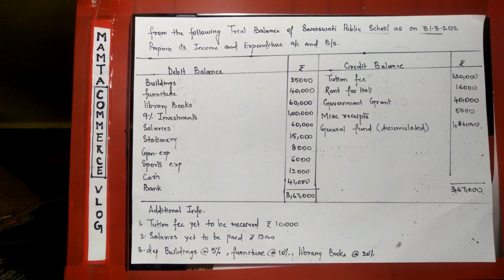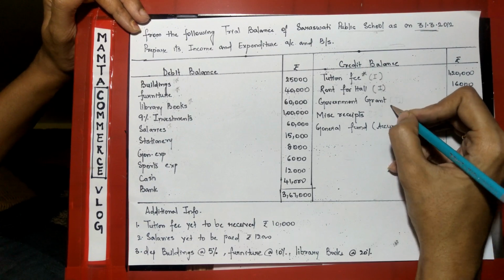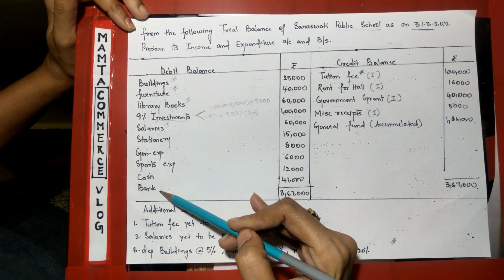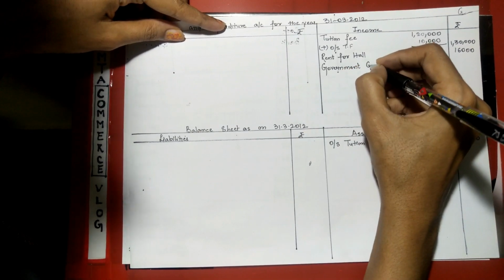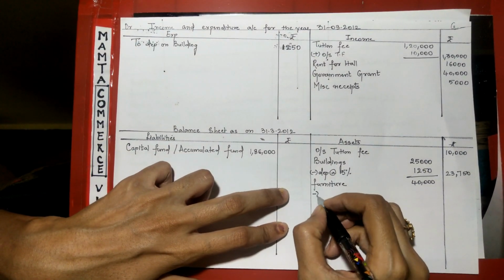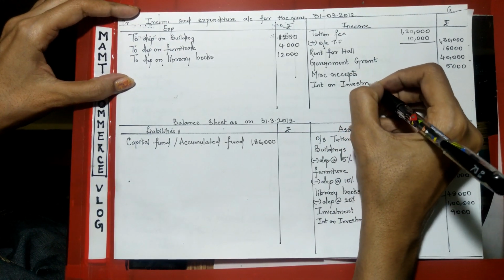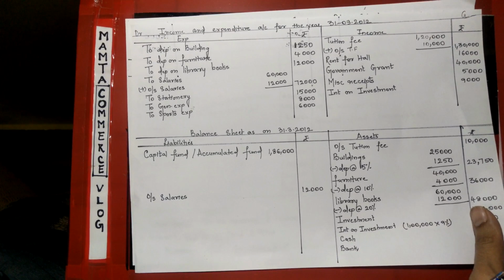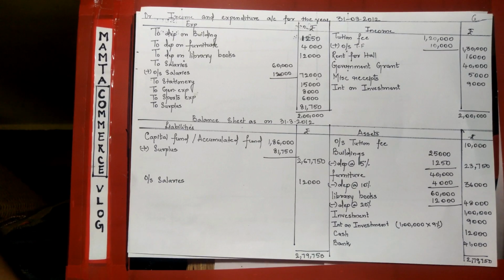NPO PROBLEM 2 (NON PROFIT ORGANISATION ) BY MAMTA KULKARNI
PROBLEMS  OF NPO WITH INCOME & EXPENDITURE ACCOUNT & BALANCE SHEET (SOLVED AND EXPLAINED BRIEFLY.)